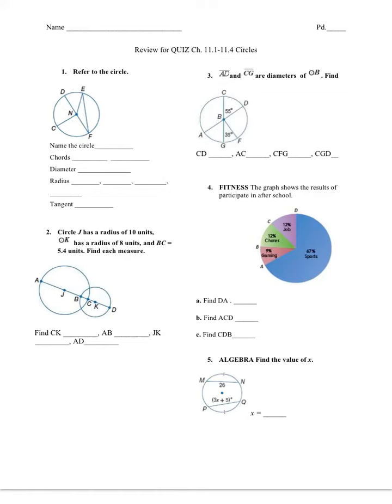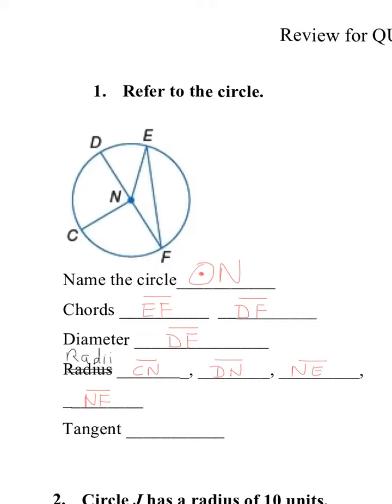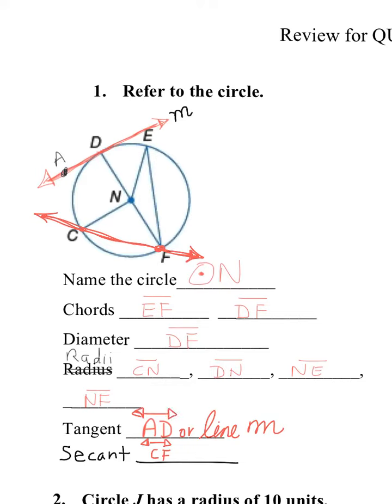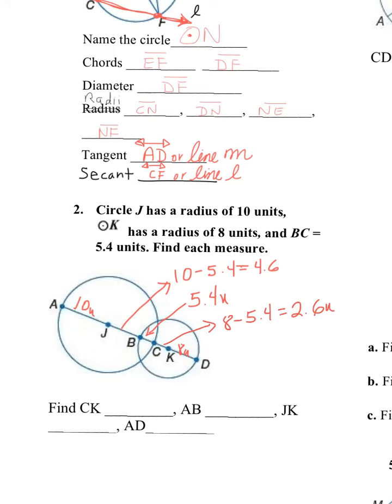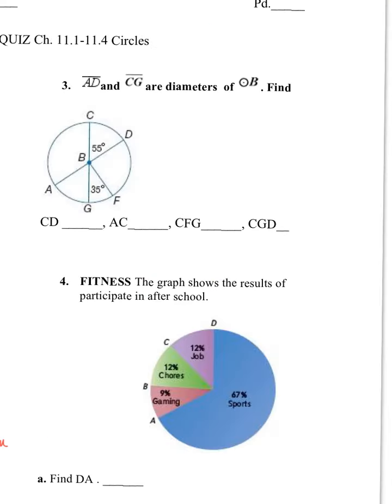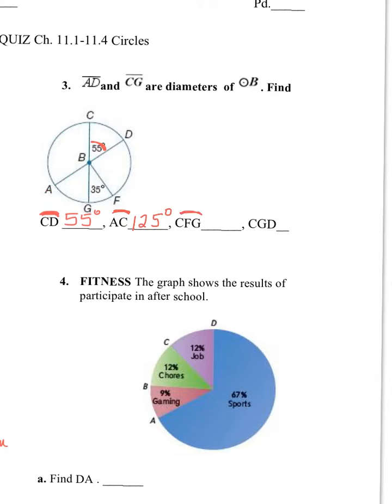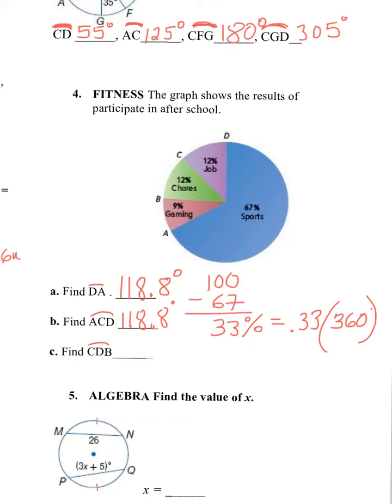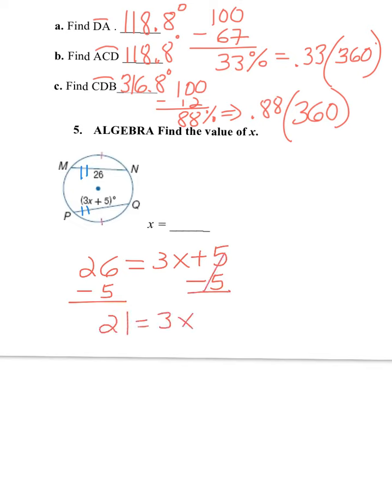Quiz Review Sec. 11.1-11.4 Part I